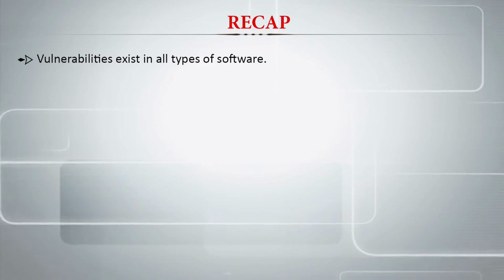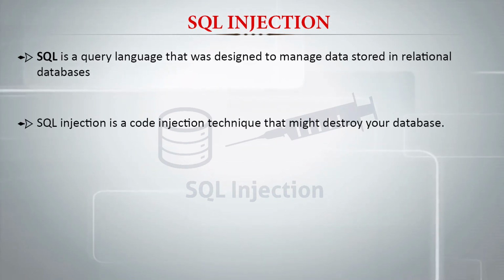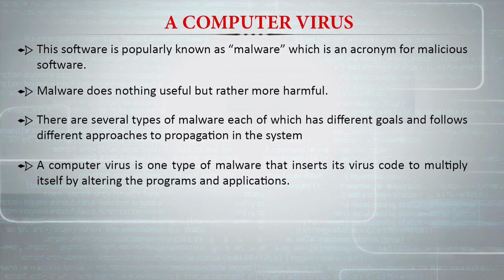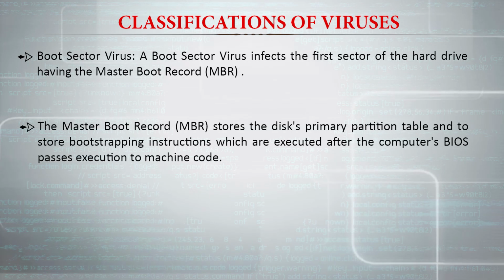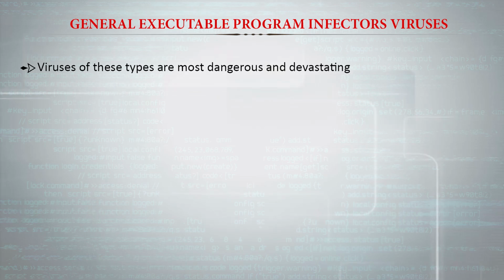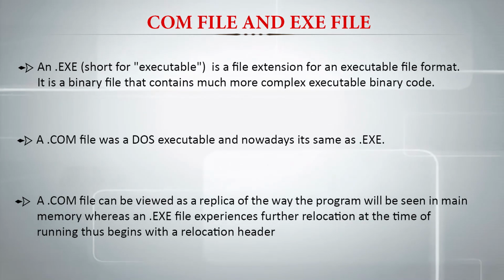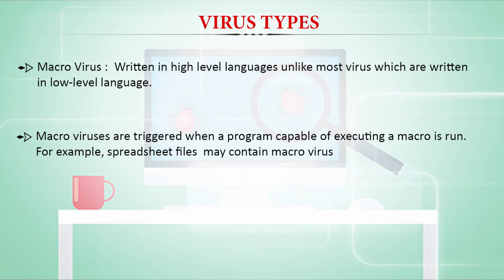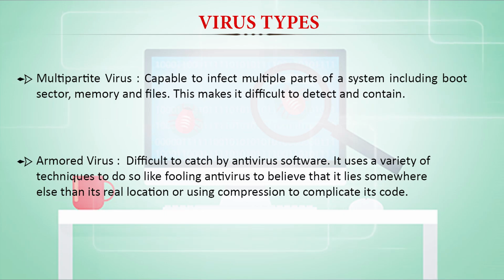Software Vulnerability and Viruses